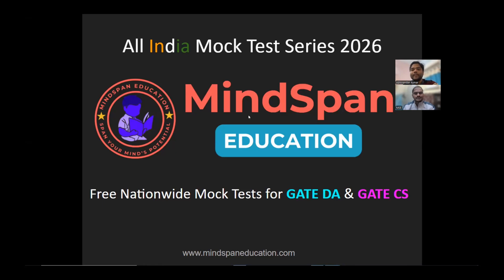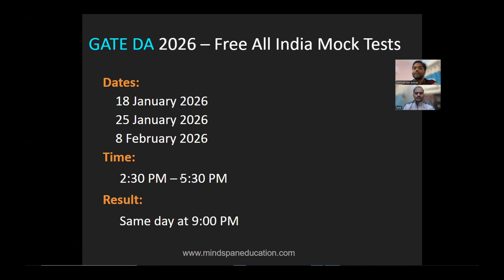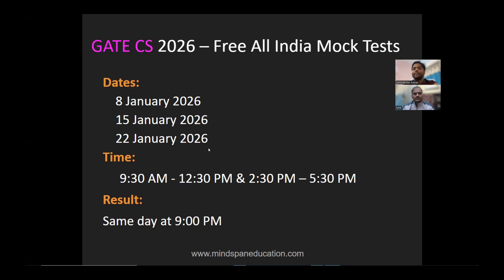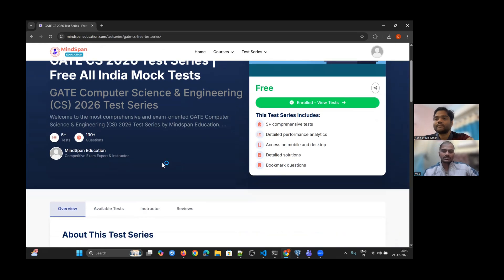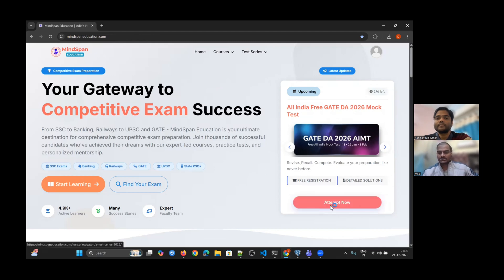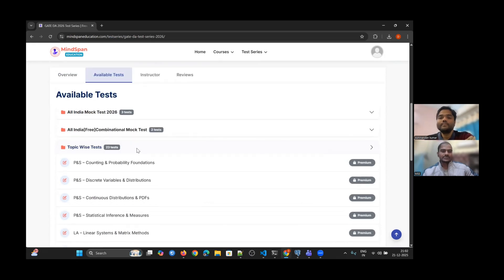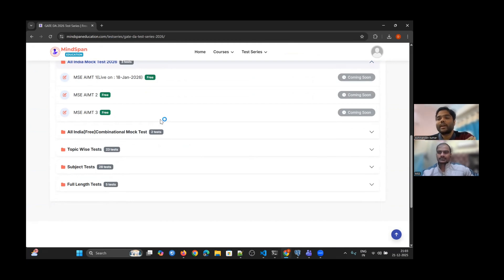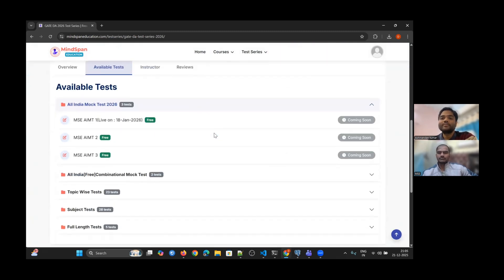Free AIMT for GATE DA & GATE CS | GATE 2026 All India Mock Tests|MindSpan education#gatecs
This video announces FREE All India Mock Tests for both:
• GATE Data Science & Artificial Intelligence (DA)
• GATE Computer Science & Engineering (CSE)

GATE DA 2026 – FREE ALL INDIA MOCK TEST SCHEDULE
18 January 2026 | 2:30 PM – 5:30 PM
25 January 2026 | 2:30 PM – 5:30 PM
8 February 2026  | 2:30 PM – 5:30 PM

GATE CSE 2026 – FREE ALL INDIA MOCK TEST SCHEDULE
8 January 2026
15 January 2026
22 January 2026

(Timings will be announced on the registration page)

WHY TAKE ALL INDIA MOCK TESTS?
• Exact GATE exam pattern and interface
• Nationwide performance comparison
• Real exam-level questions
• Improve time management and exam confidence

Start with FREE All India Mock Tests.
Analyze your performance.
Upgrade to Premium Test Series.
Crack GATE 2026 with confidence.

GATE 2026 mock test
GATE DA 2026 AIMT
GATE CS 2026 AIMT
Free GATE mock test
All India Mock Test GATE
GATE Data Science mock test
GATE Computer Science mock test
Mindspan Education